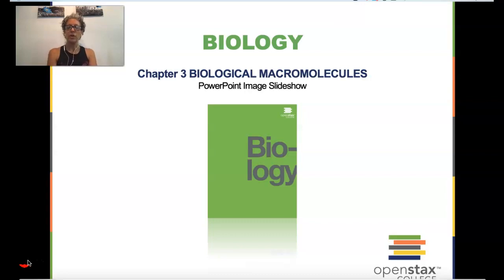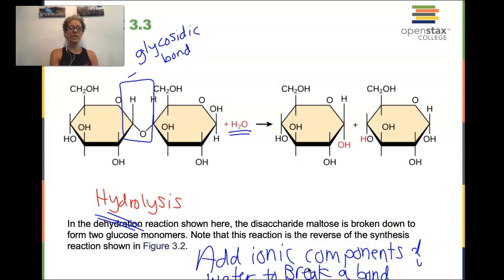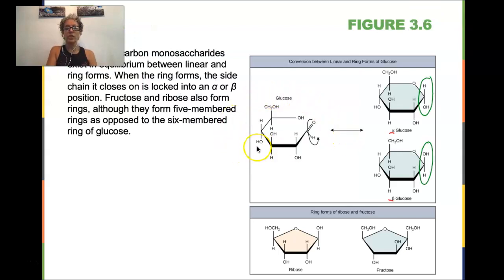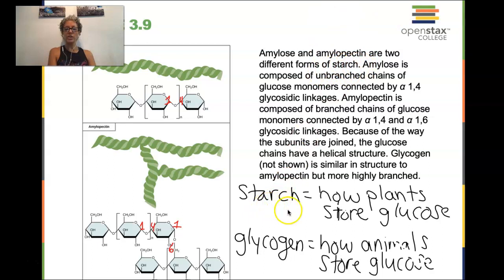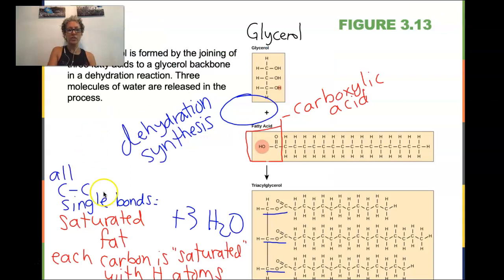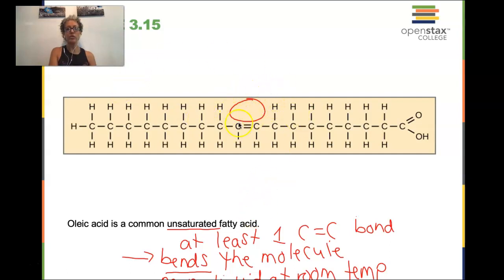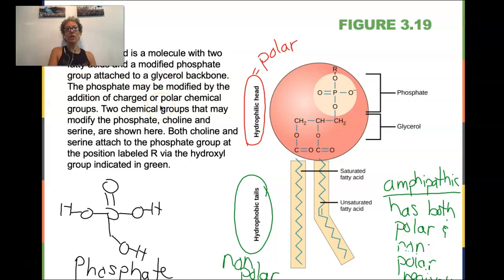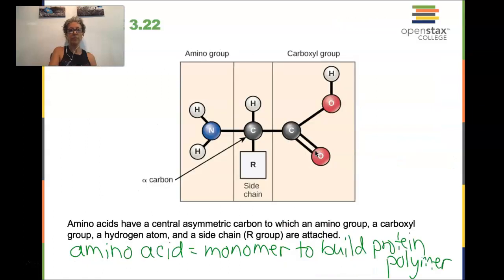BIOL-3 Fall 2020_Chapter 3 (Part 1)